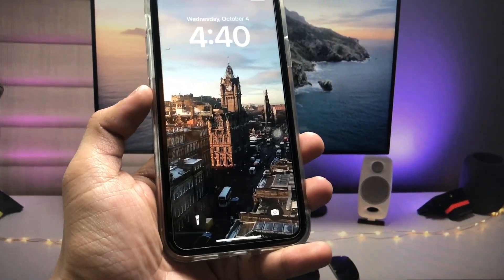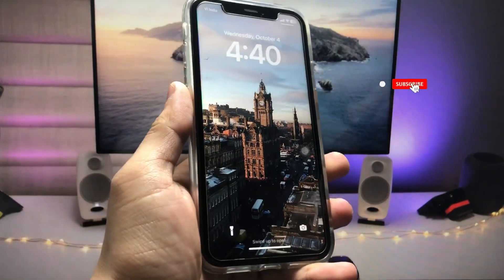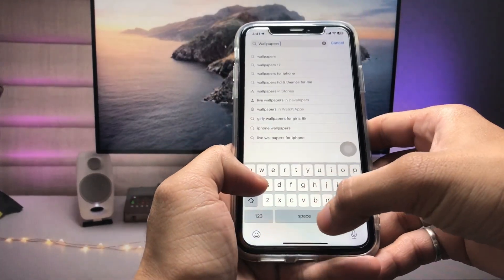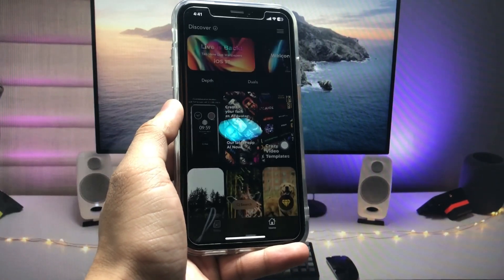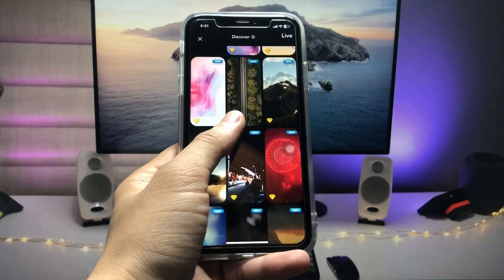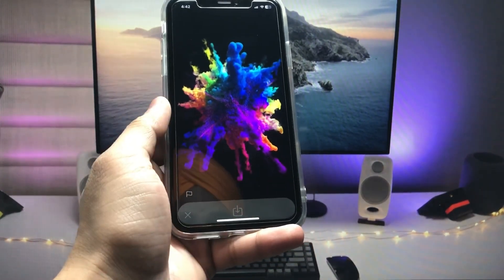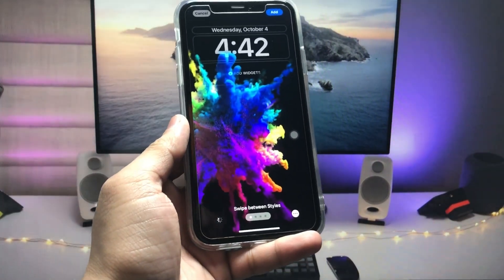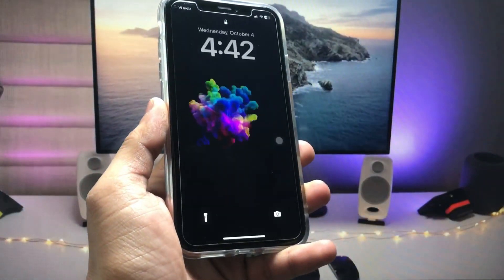Top Best Custom Live Wallpaper App for iPhone